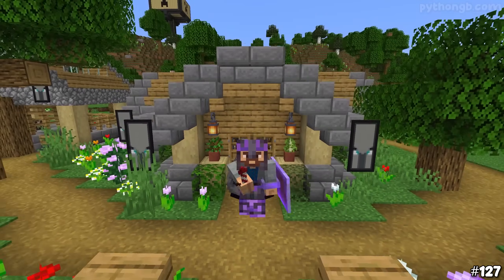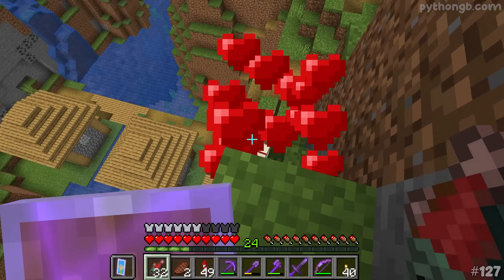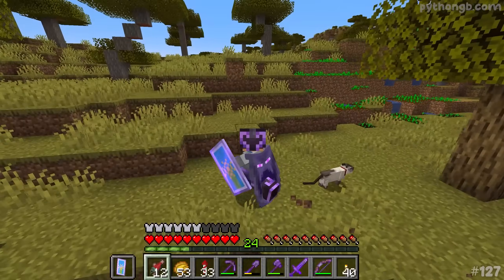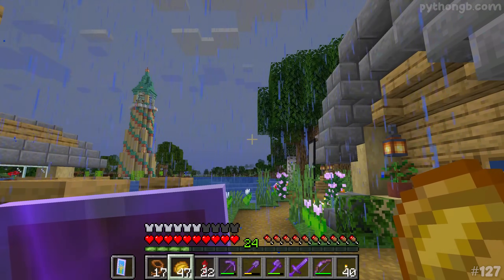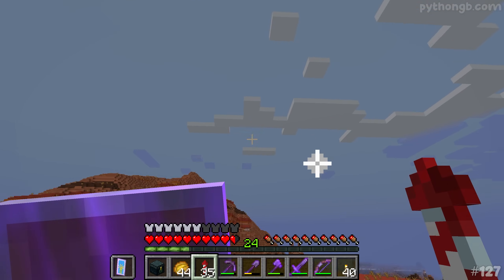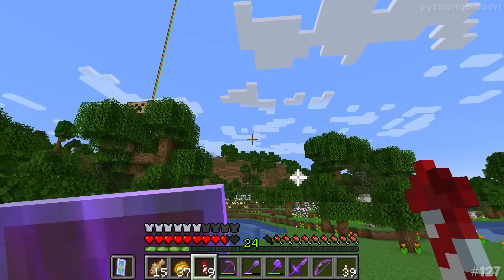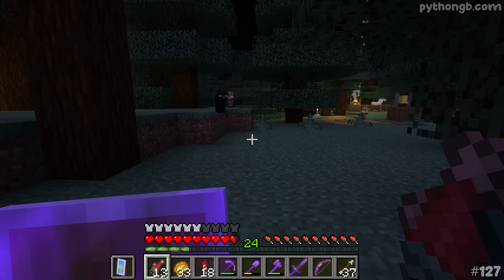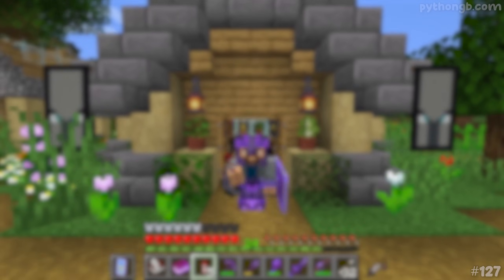Let's go tame EVERY type of cat in Minecraft! | Let's Play Minecraft Survival Ep.27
Minecraft Survival - In the previous Minecraft video, Python made a Minecraft Creeper farm. Today, we go exploring to tame a bunch of cats and go for a couple advancements too for good measure!
▶ [AD] Check out my range of gaming PCs with Apex if you're in the market for a new gaming PC over

I do my best to read and/or respond to as many comments from you as possible! If I have one request, it's that you keep your comments PG as I run a PG channel here. Thank you! ❤
This is my long-term Minecraft Survival Let's Play, which has been running since February 2022! In this Let's Play Minecraft series, anything and everything goes, with a goal to just have fun playing Minecraft above all else! We'll be building, exploring, creating contraptions, checking out new update features and much, MUCH more! Thanks for stopping by!

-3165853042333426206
Use the "Default" Minecraft world type! This seed only works in Minecraft 1.18 and above!
- Season 1 Location: X:0, Z:0
- Season 2 Location: X:-4500, Z:-4250
- Season 3 Location: X:4800, Z:-2700

▶ Most Recent Let's Play Minecraft World Download
go down to the "Python's Downloads" section and under the "Minecraft Map Downloads" tab, it's titled "Let's Play Minecraft World (Season 3 Start - May 2024)" - Enjoy!

♬ Background Music
▶ Intro - "Living Mice" (By C418)
▶ Ending - "Chris" (By C418)
All other background music used is the Minecraft OST by...
C418, Lena Raine, Kumi Tanioka, Samuel Åberg and Aaron Cherof!

This is Episode 27 of Season 3 of my Minecraft Survival Let's Play, currently in the Minecraft 1.21 Tricky Trials Update!